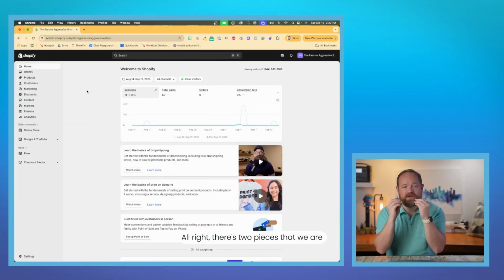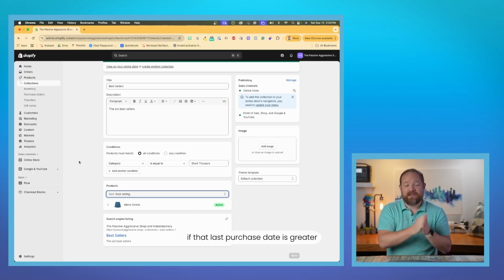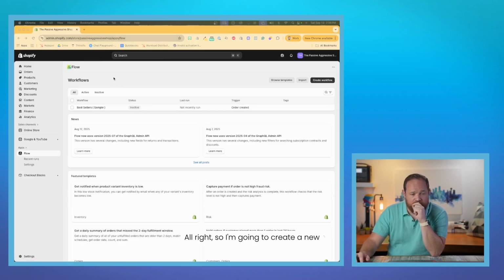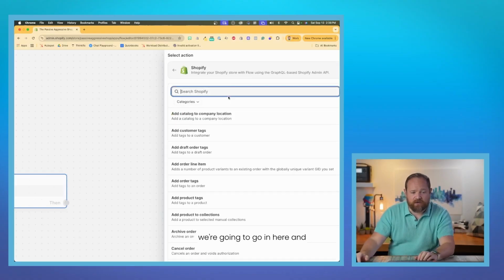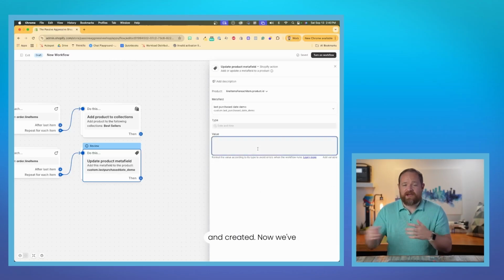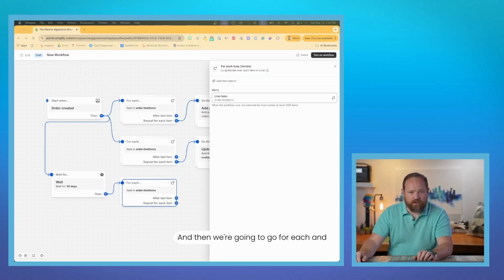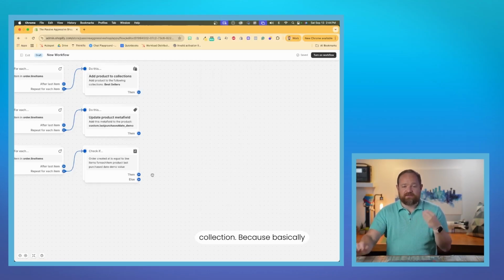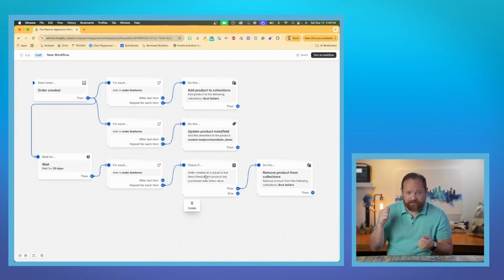How to Create Best Seller Collections - FULL TUTORIAL(2025)